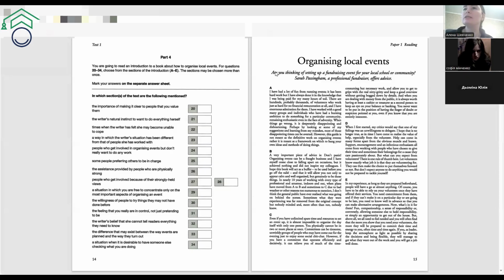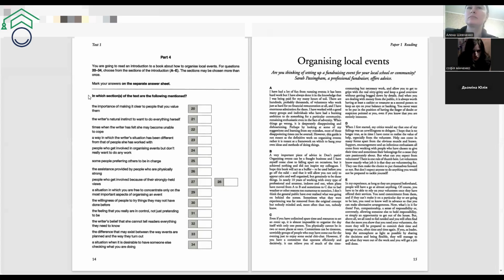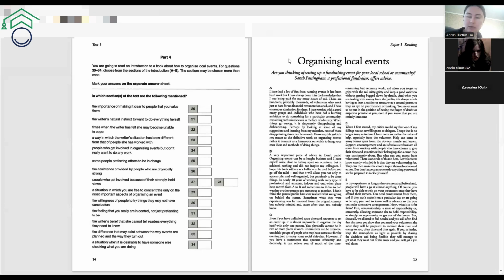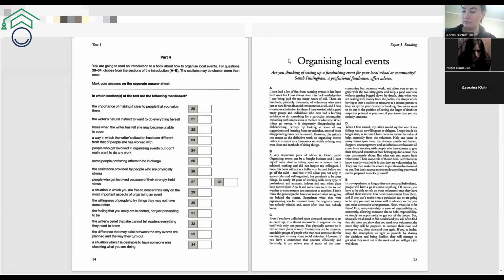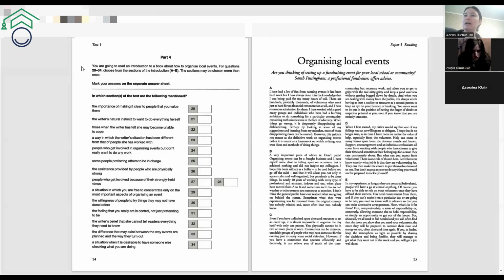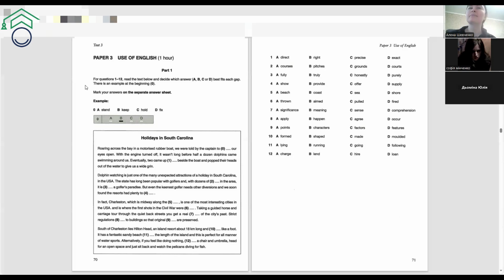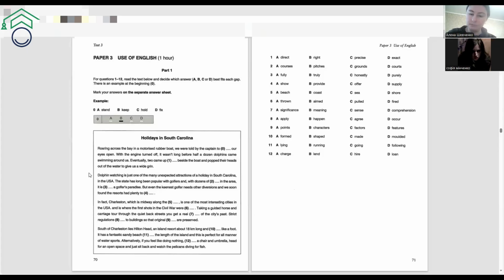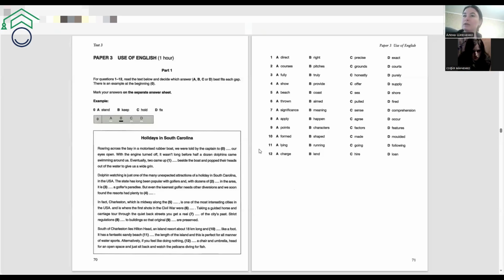3.05.2025 р. | НМТ | Англійська мова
3 травня 2025 року в межах діяльності освітнього хабу ХНПУ імені Г.С. Сковороди відбулося заняття для підготовки до НМТ з англійської мови з теми "Culture and Lifestyle".
Спікер заняття: Шевченко Альона -  кандидат філологічних наук, доцент, доцент кафедри англійського усного і писемного мовлення ХНПУ імені Г.С. Сковороди.